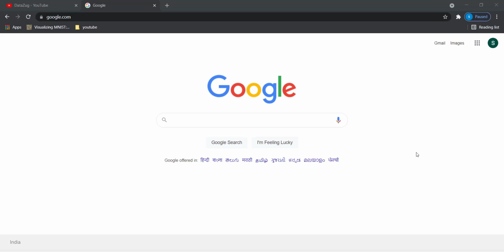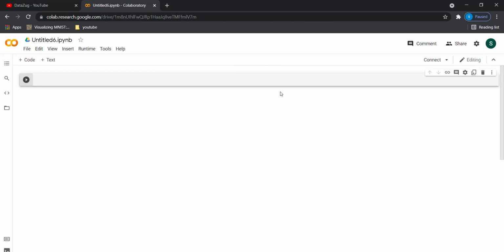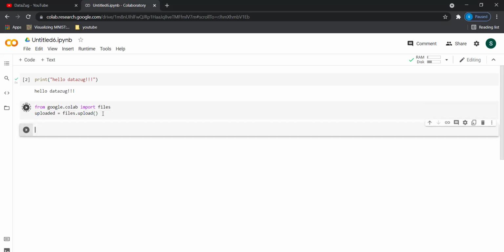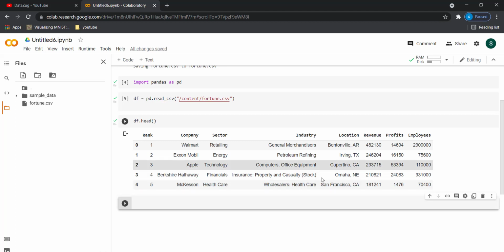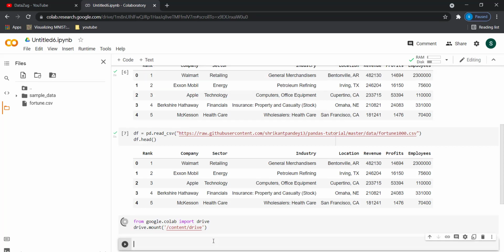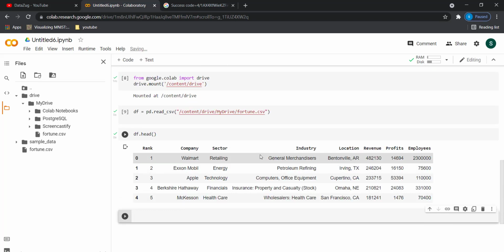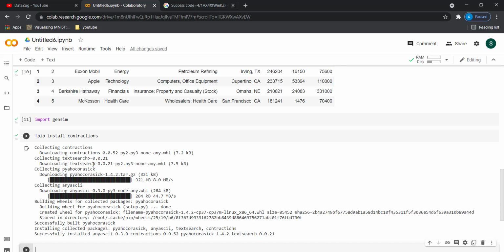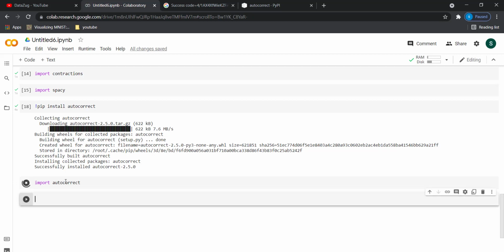Google Colab tutorial for beginners | How to use Google Colab | what is google colab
google colab tutorial, google colab, google colaboratory
colab python
google colab notebook
colab notebook
python colab
colab jupyter notebook
google colab machine learning
How to use google colab for machine learning, deep learning, data science